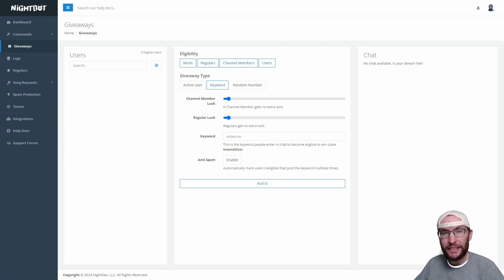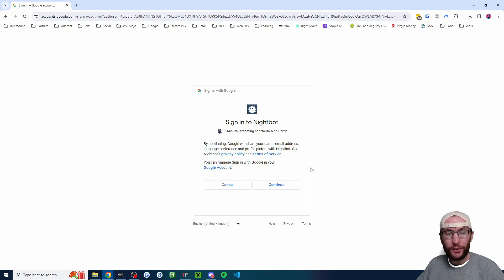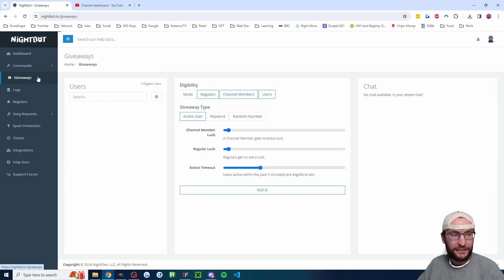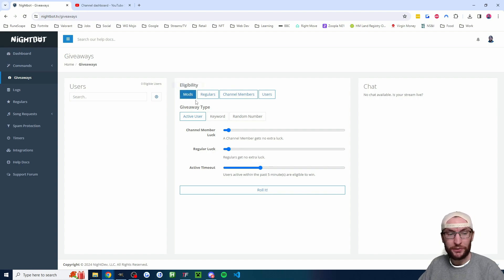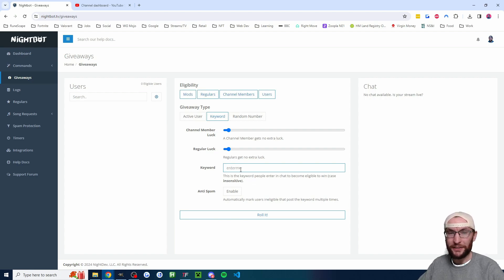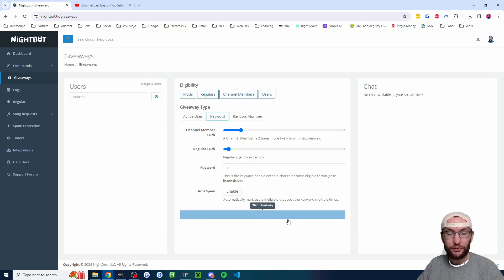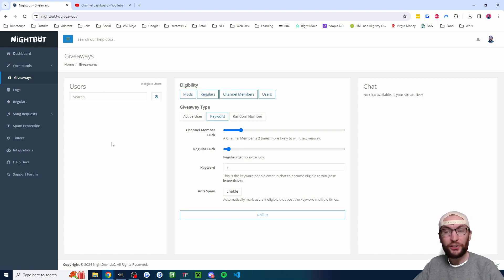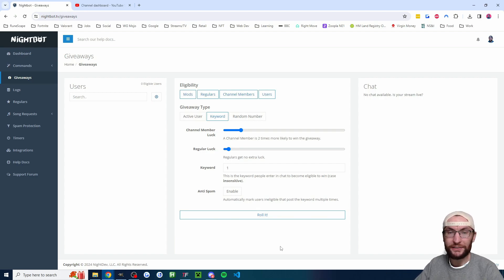How To Do A YouTube Livestream Giveaway (Easy Nightbot Tutorial)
In this video guide, I show how to quickly set up Nightbot so that you can do a giveaway in your YouTube or Shorts livestream.